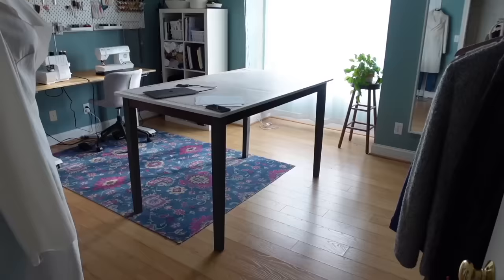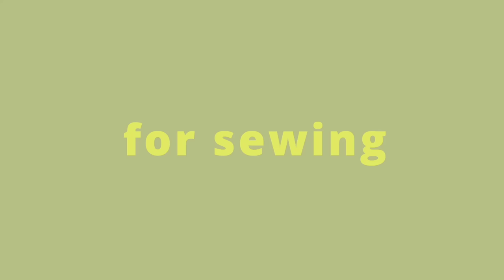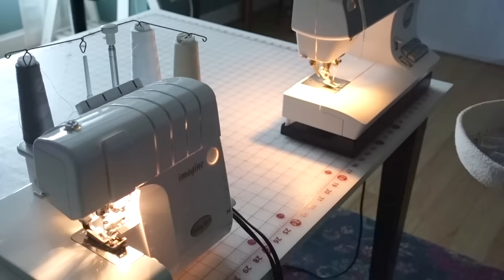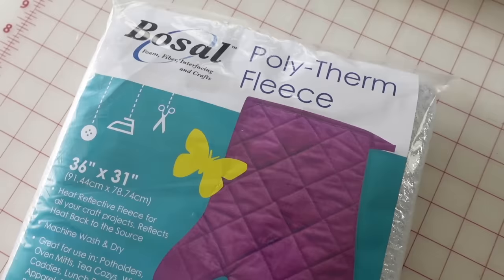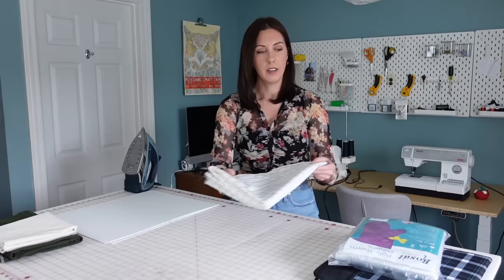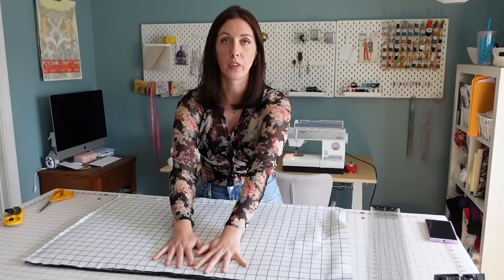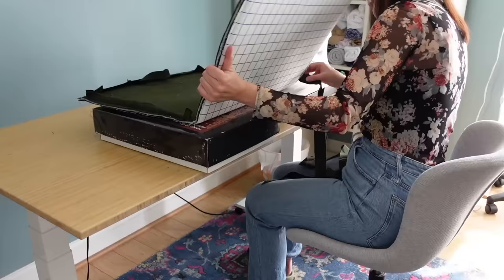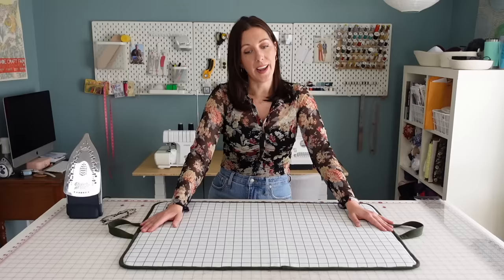5 Things in My Sewing Room that Just Make Sense (and a DIY Folding Ironing Mat Tutorial!)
This one is a two-parter! First, I'm sharing things in my sewing space that just work so well! Then, I'm finally sharing the tutorial for a DIY version of my folding ironing pad that I use constantly! VIDEO LINKS:

**Supplies (1 yard for all fabric):
- Thermal Batting
- Thin woven fabric (like muslin) for chipboard case
- Cotton Flannel
- Canvas, Twill, or other heavy duty fabric for exterior

00:00 - INTRO
00:58 - No.1 - For CuttingFabric
03:39 - No.2 - For Sewing
05:28 - No.3 - For Fabric Storage
06:47 - No.4 - For Sewing Tools
08:00 - No.5 - For Ironing Fabric
09:54 - IRONING PAD TUTORIAL
10:55 - Supplies Overview
13:03 - Let’s Make it!